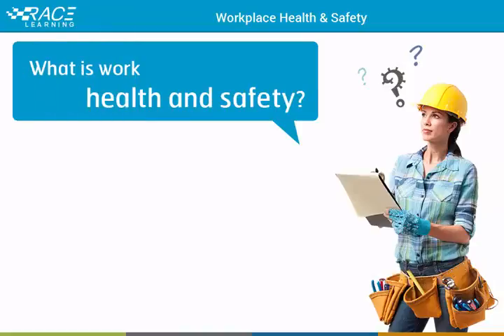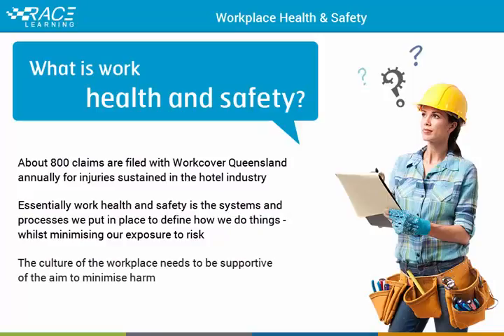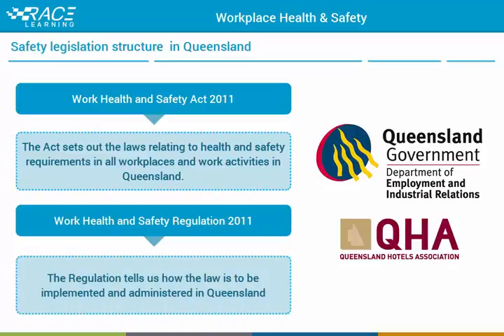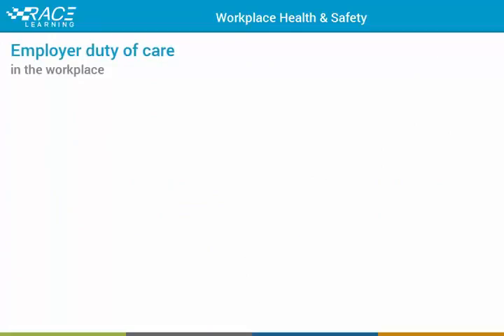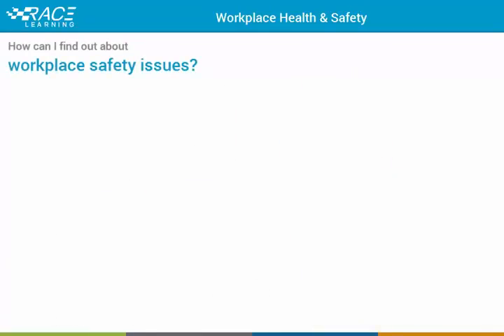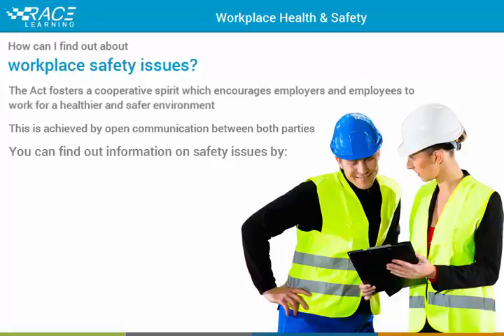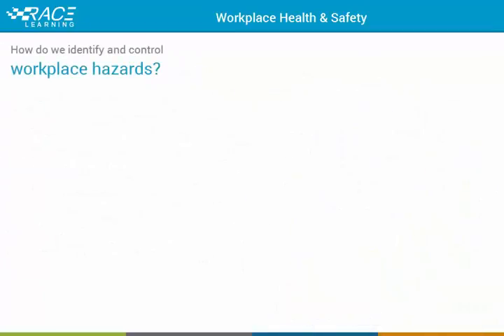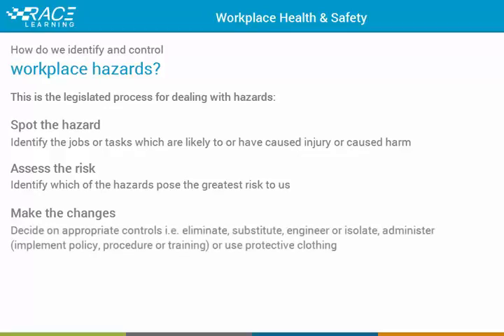Workplace Health and Safety